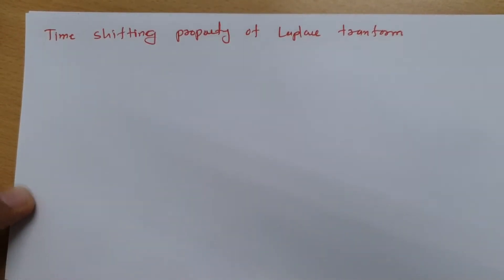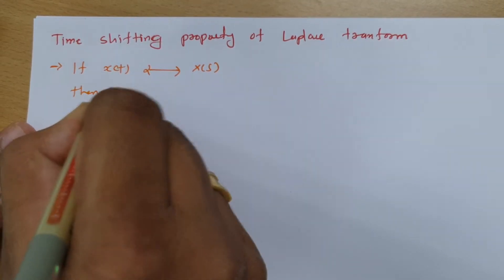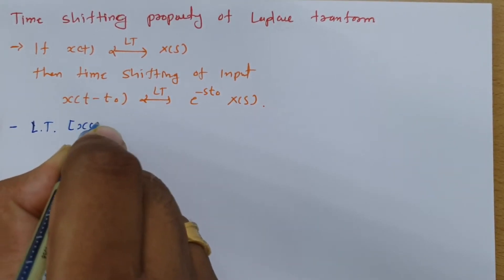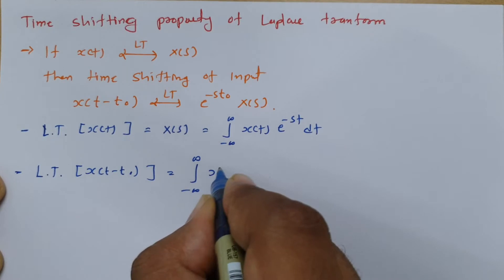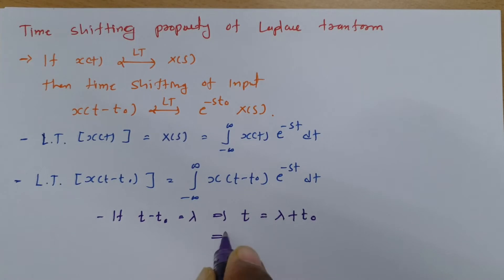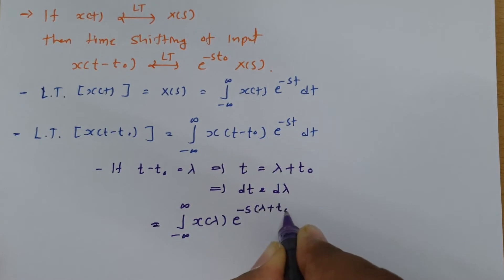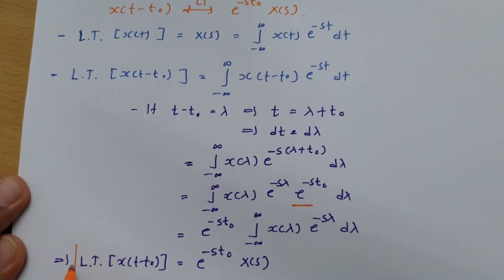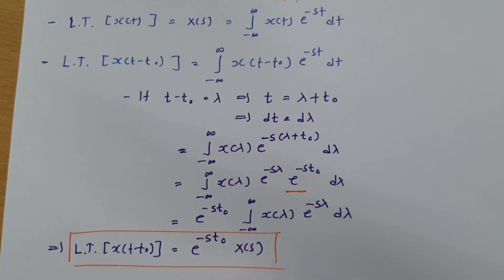Time Shifting Property of Laplace Transform: Basics and Proof in Signals and Systems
Time Shifting Property of Laplace Transform is covered by the following Outlines:

0. Laplace transform
1. Basics of Laplace transform
2. Properties of Laplace transform
3. Time shifting property of Laplace transform
4. Proof of Time shifting property in Laplace transform